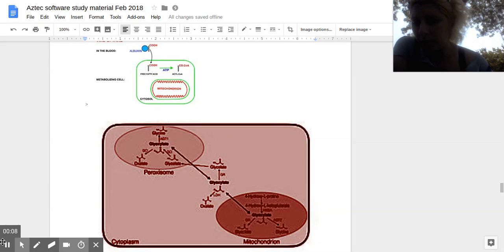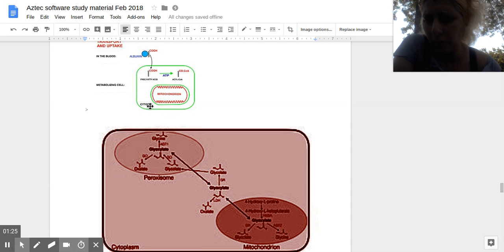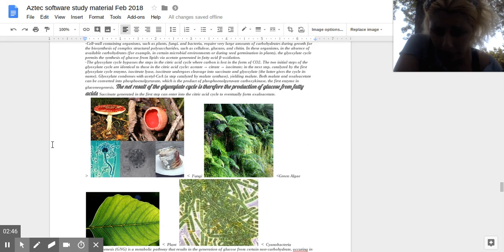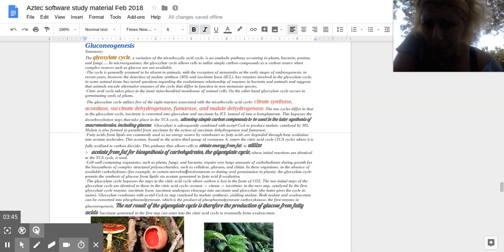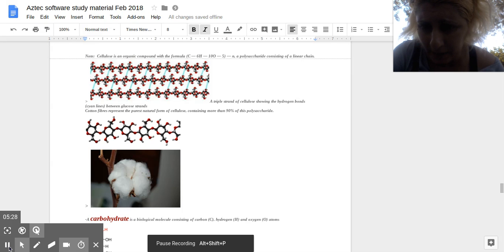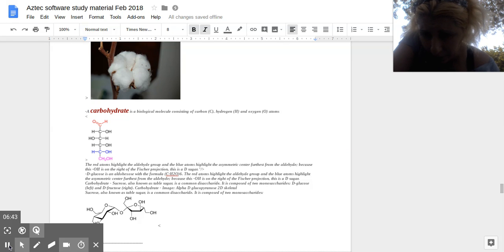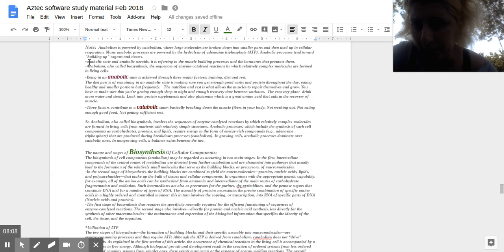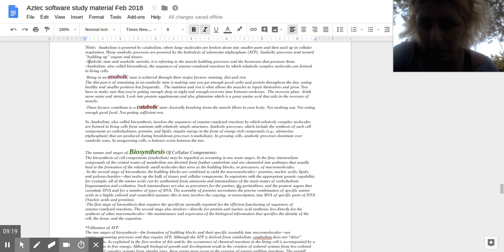Suki Toons Life Science in a Nutshell Study Material zzzzm